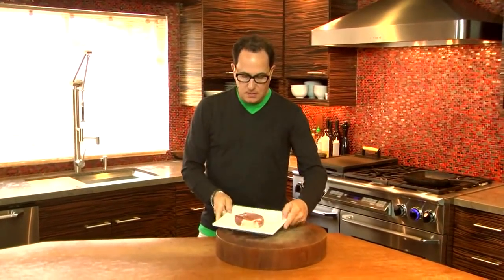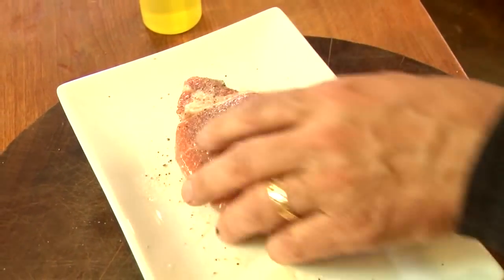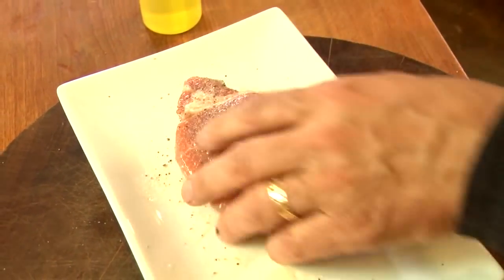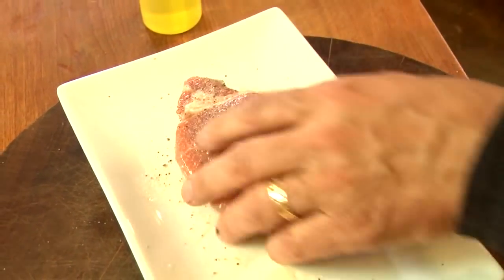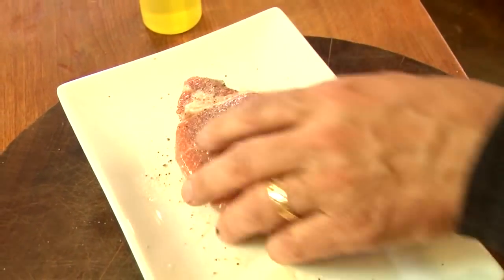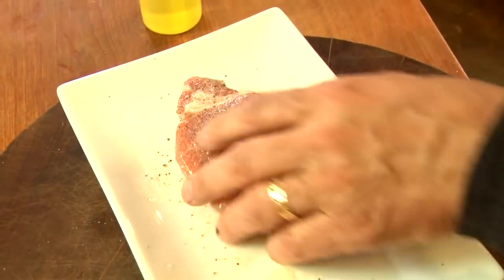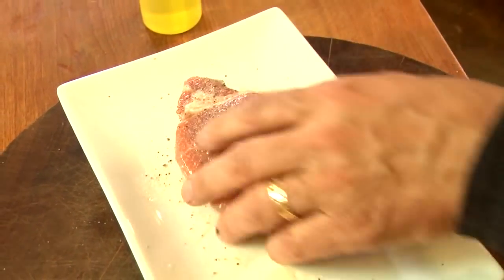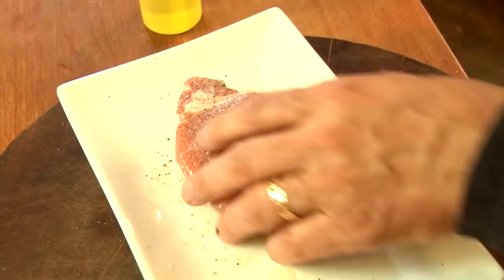Grilled Pork Loin Burger Recipe | SAM THE COOKING GUY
Happy Monday everyone and welcome to Curry Week. We start with a simple pork loin burger. Hey - pork can be a burger too ya know. And as always, it's simple, quick & delicious. Here's the recipe.

00:00 Intro
00:50 Addressing & prepping pan
1:15 Seasoning & cooking pork
2:08 Gathering & addressing ingredients
3:15 Making a sauce
3:35 Continuing pork
4:00 Chopping cilantro & adding to sauce
4:25 Adding curry powder to sauce
5:07 Continuing pork
5:34 Addressing & making slaw
6:58 Continuing pork & basting
8:14 Addressing bread & pirch talk
9:50 Prepping bun & finishing pork
11:00 Building
12:27 First Bite
13:00 Outro